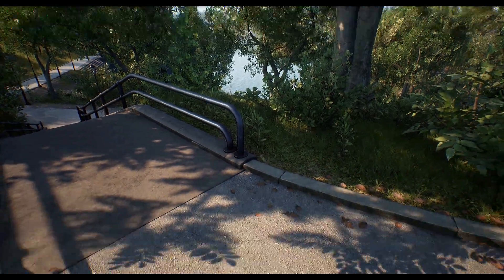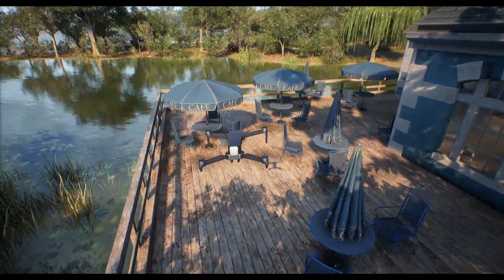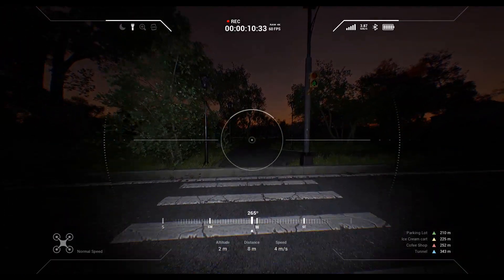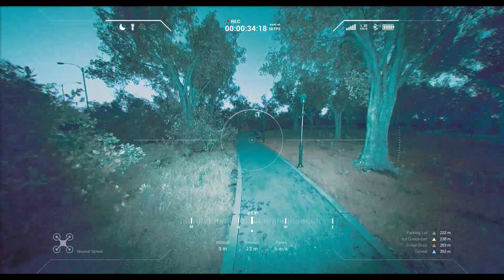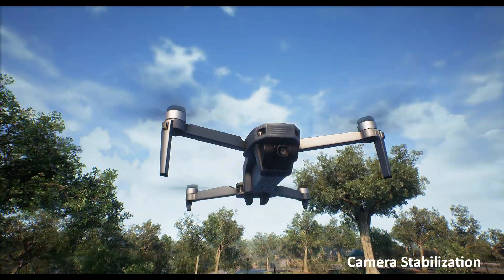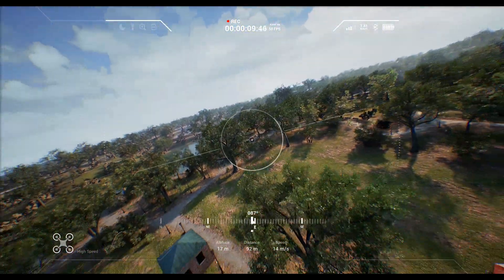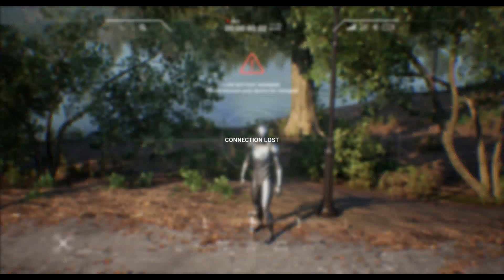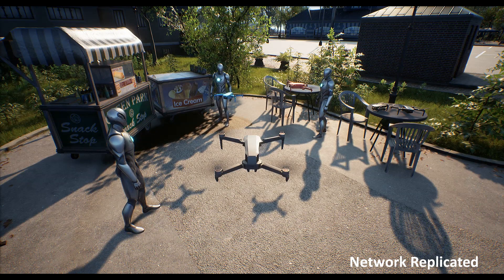Realistic Drone (Network Replicated) - Unreal Engine Fab